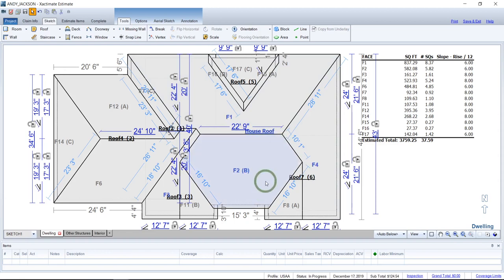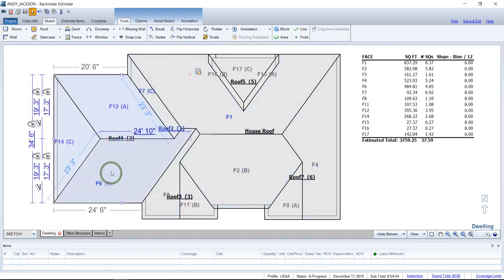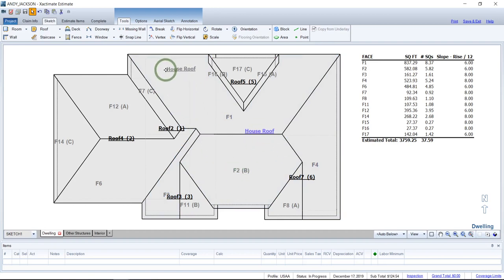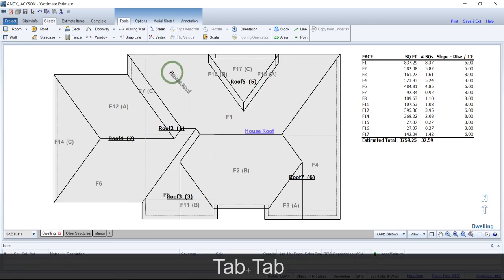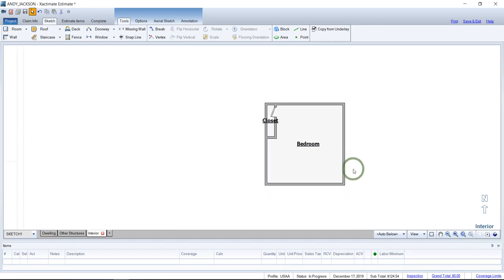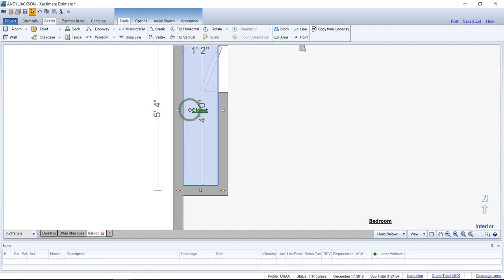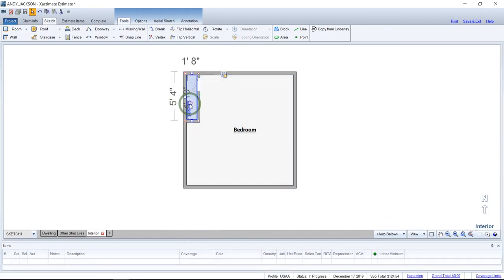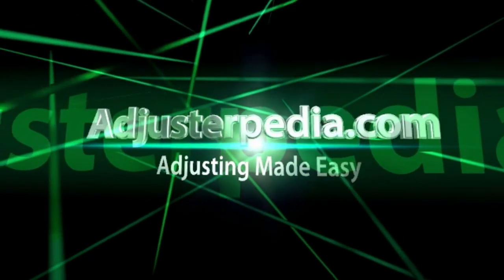Moving or Rotating Roof / Room Labels in Xactimate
In this video tutorial, I will quickly show how to move and rotate roof labels and room labels in xactimate. This Pro Tip Series video is fast and to the point.

If you subscribe to my channel and leave me a message in the comments to let me know, I will send you an updated contact list of over 70 IA firms across the US. You can use this list to contact as many of them as you choose and get on their deployment lists.

to learn more about insurance adjusting, free xactimate tutorials, adjusting tools and much more. If you are a new adjuster trying to break into the adjusting business, adjusterpedia.com can help you land your first deployment and help you get consistent work as an independent adjuster.